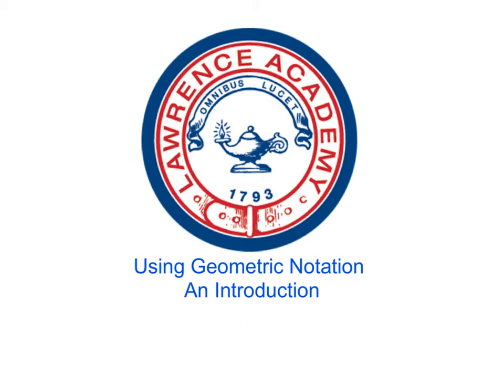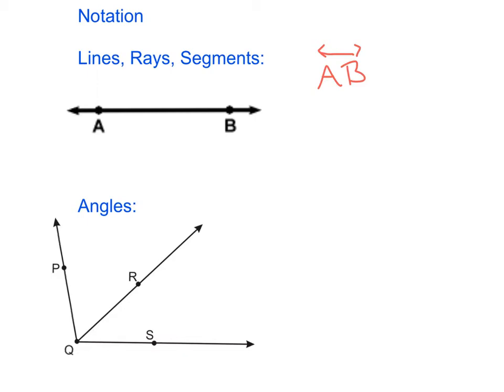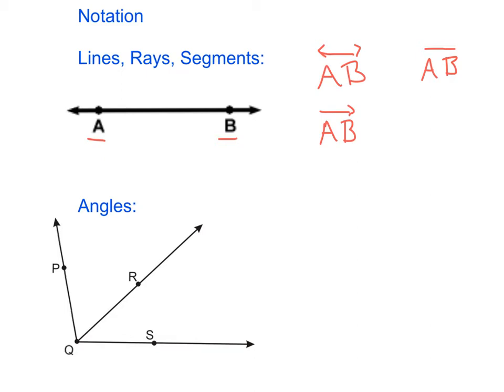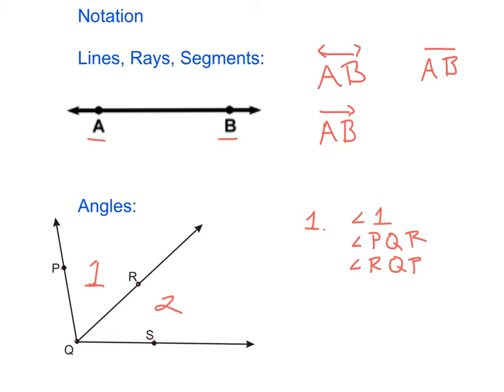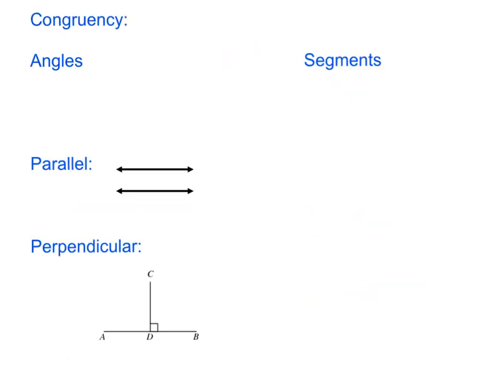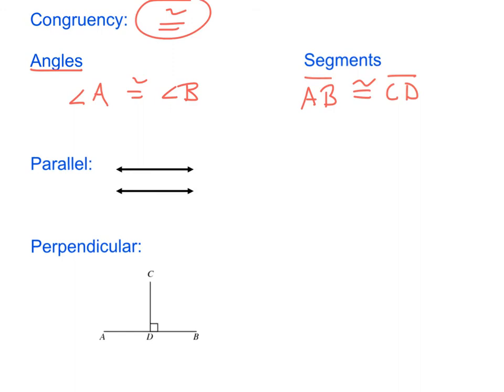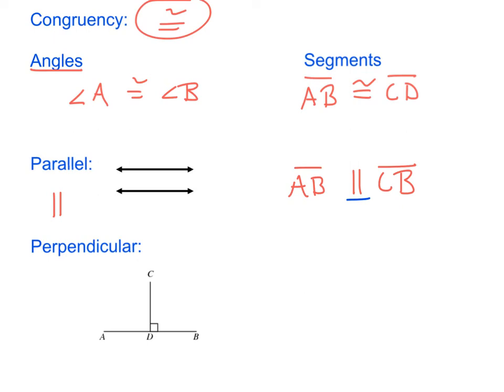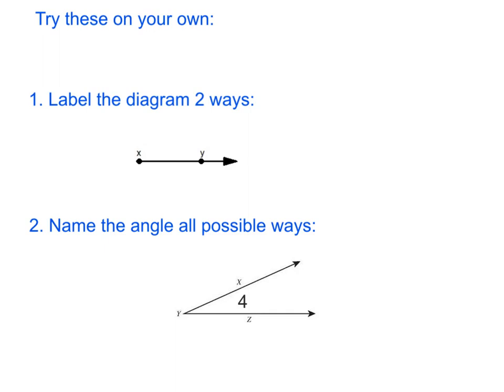Intro to geometric notation